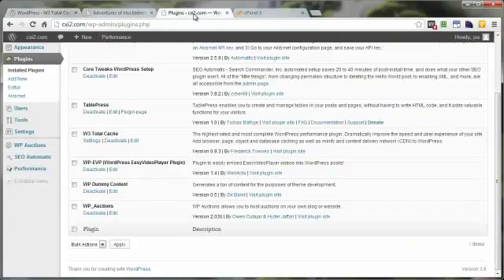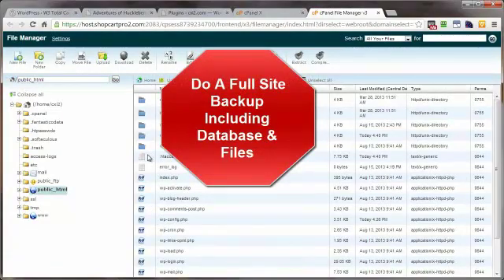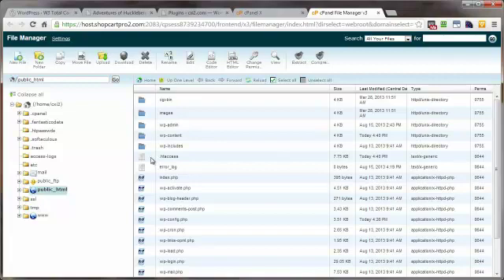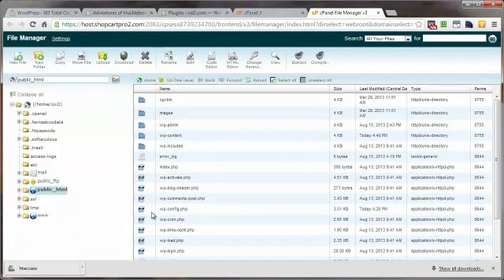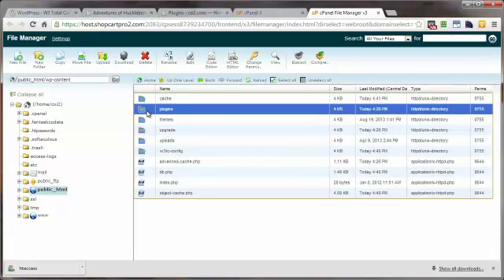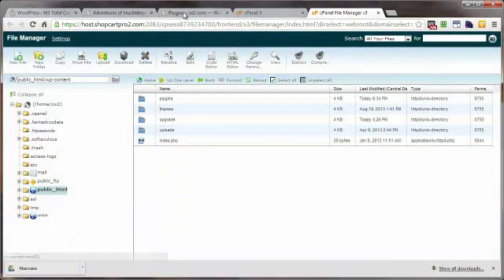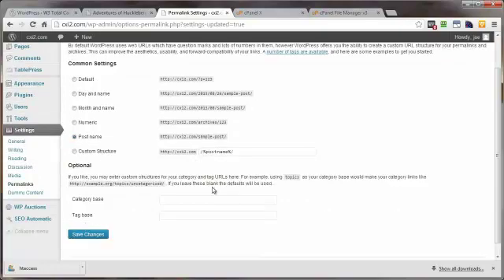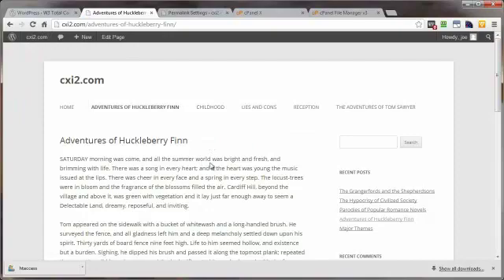part time work for you jobs start earning money with word press 100% free full course(2)